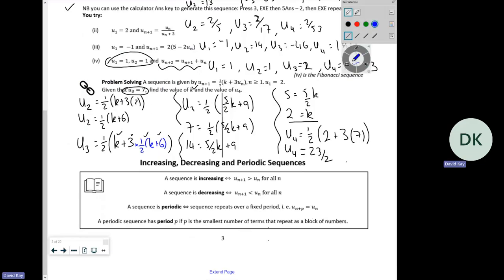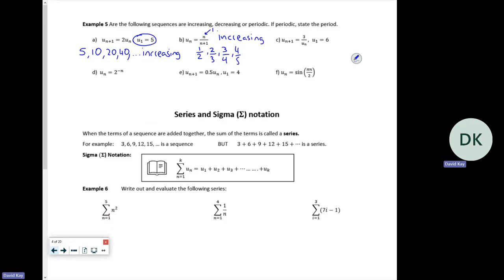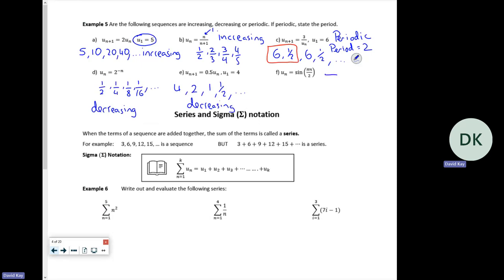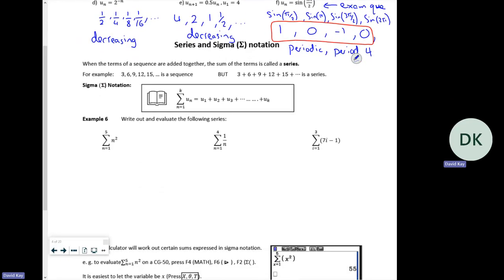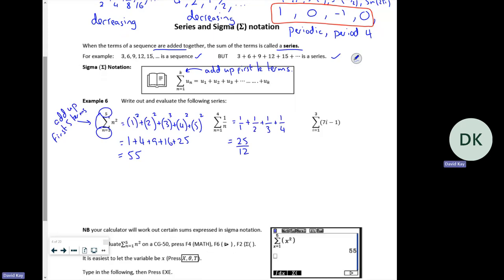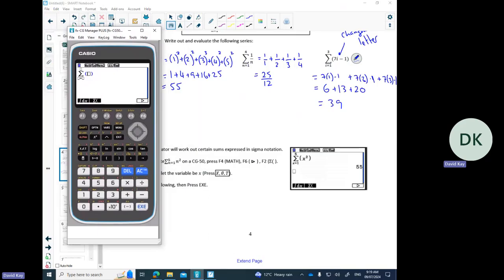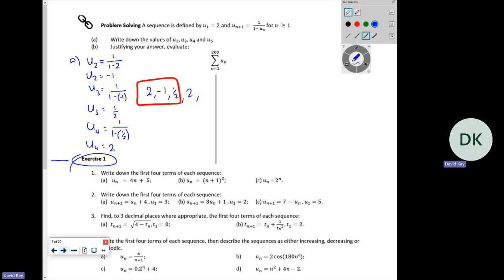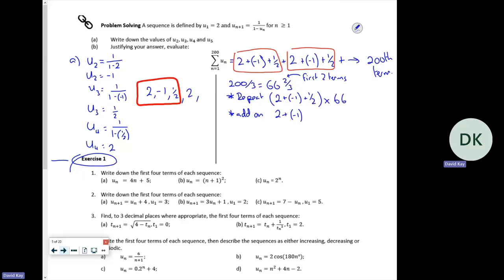A2 series 2024 lesson 1 part 2